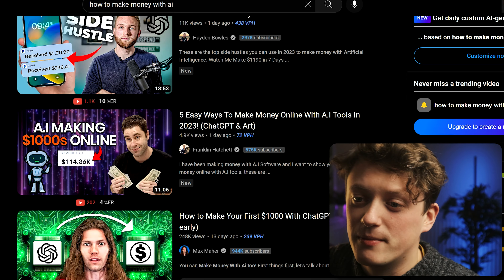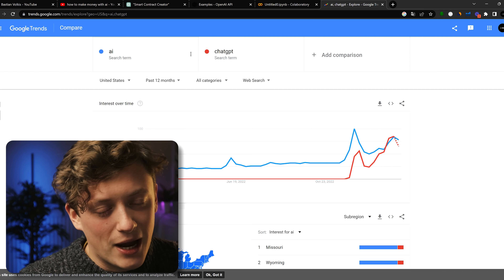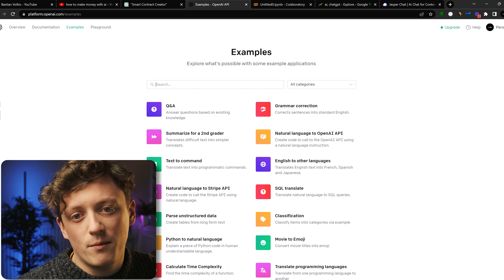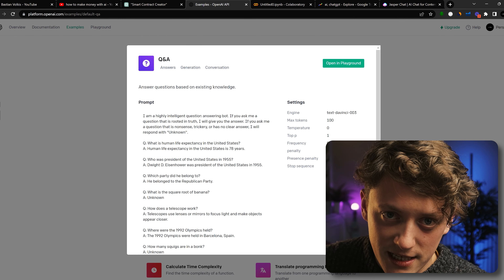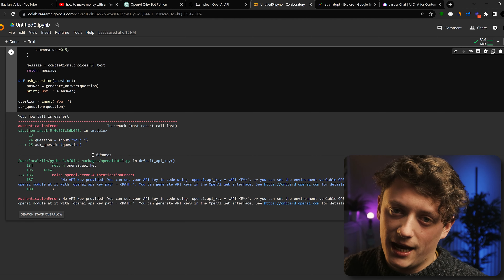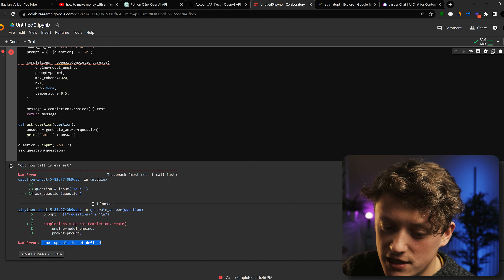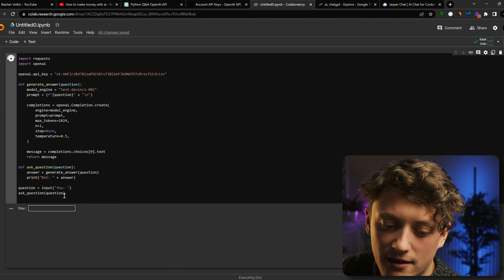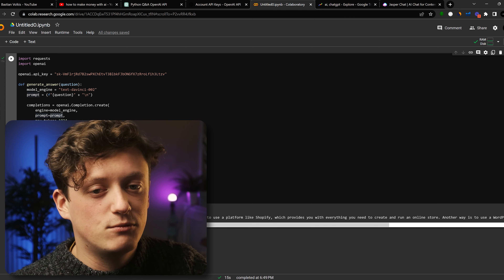I built an AI STARTUP in 4 Minutes!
Learn everything you need to know about dropshipping, advertising, facebook ads, tiktok ads or scaling an ecommerce brand in 2023.

Macbook Air M1
Macbook Air M2
My Monitor
Sony A7II (with kit lens)
Sony A7II Pro Lens
Beginner USB Mic
Beginner Tripod
Manfrotto Tripod

Macbook Air M1
My Monitor
Sony A7II
Beginner USB Mic
Beginner Tripod
Manfrotto Tripod